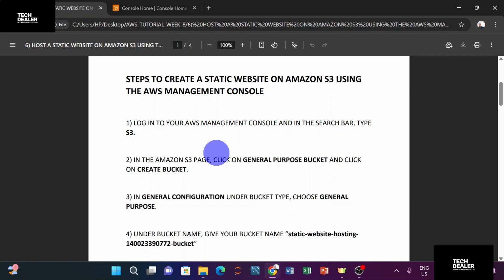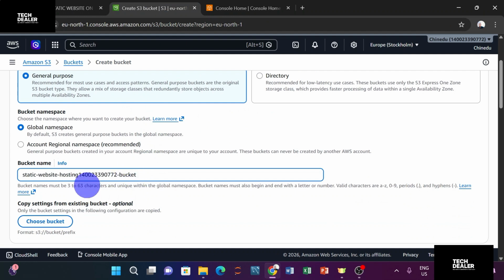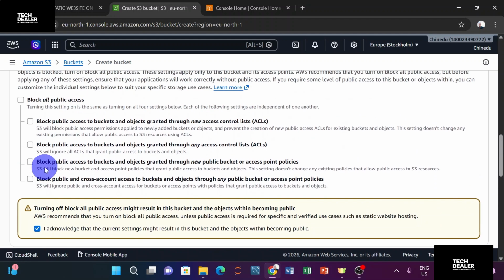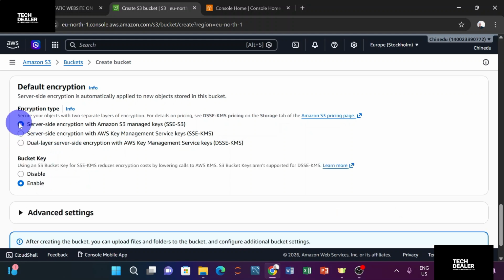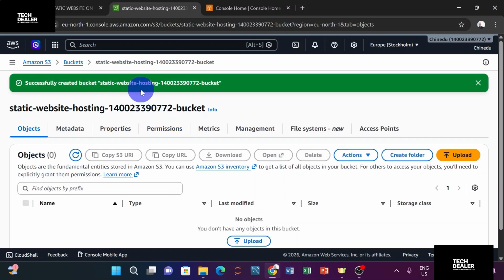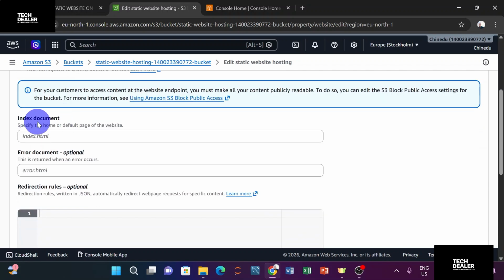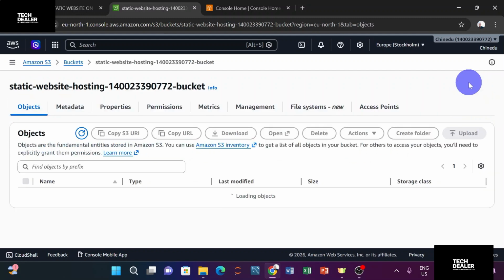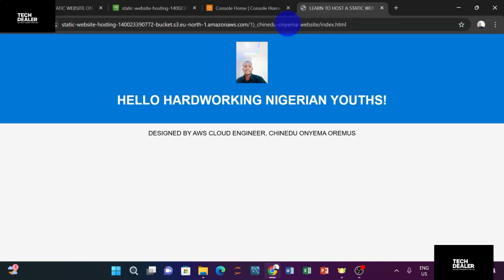How to Create a Static Website for Free Using an Amazon S3, Step by Step [2026 Full guide]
Looking to host a Static Website on AWS? This video is best for you. In this video, I will show you How To host a static website on an S3 bucket using the management console. If you have a static website, then follow this walkthrough that guides you through one step at a time.

In this video tutorial, you’ll Learn :
1. How To Use Host a static website without writing bucket policies.
2. How To Generate an Object URL To View Your Website.